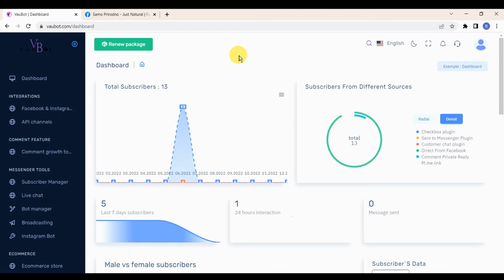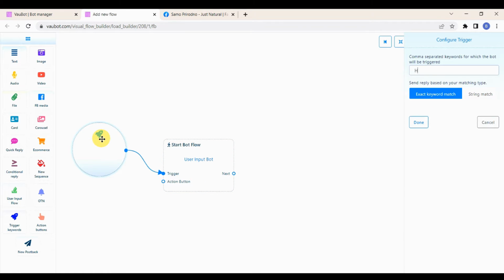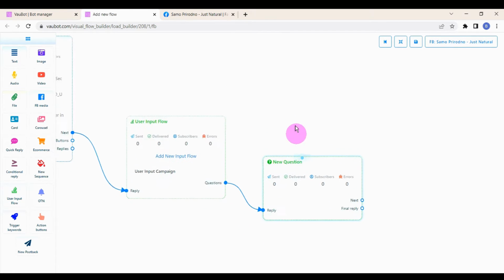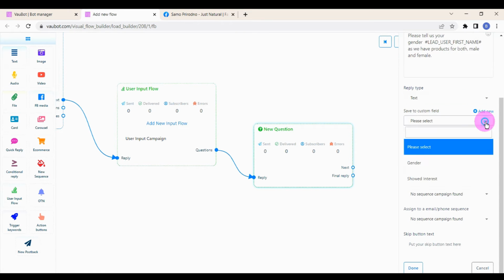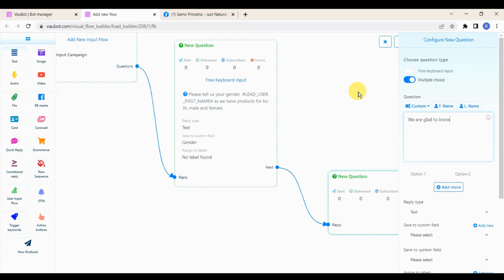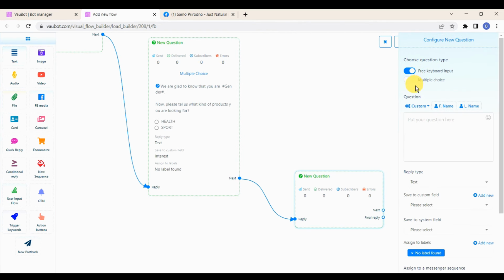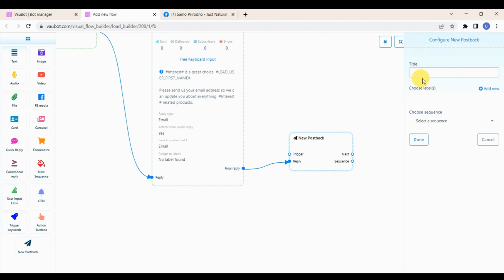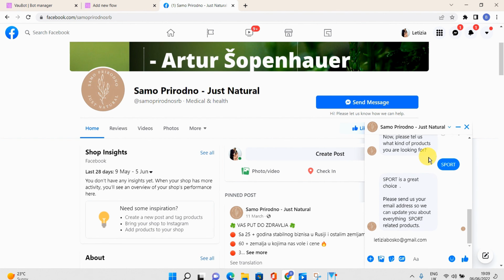VauBot - Creating User Input Flow & Custom Fields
In this video tutorial for VauBot ChatBot you will find out how you can create and use User Input Flow, as well as how you can create custom fields for your ChatBot flow for Facebook & Instagram.